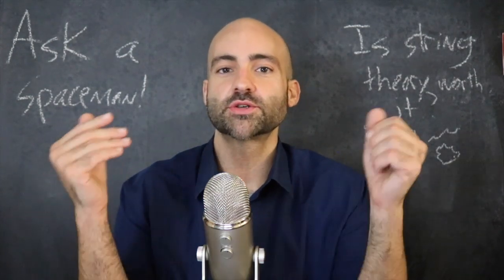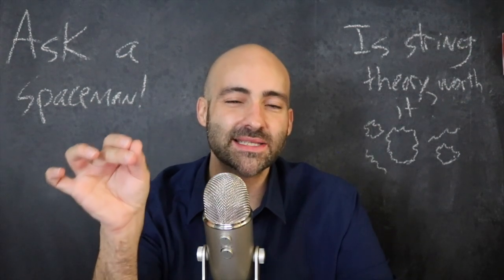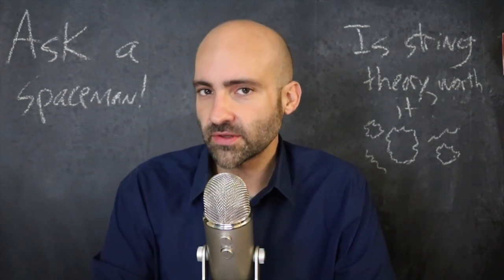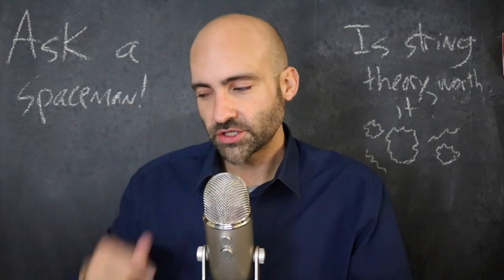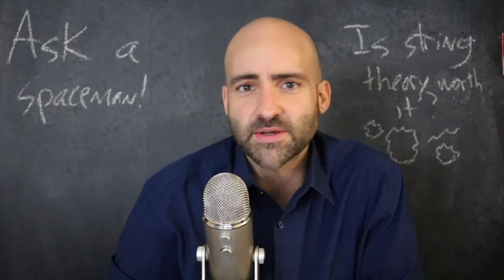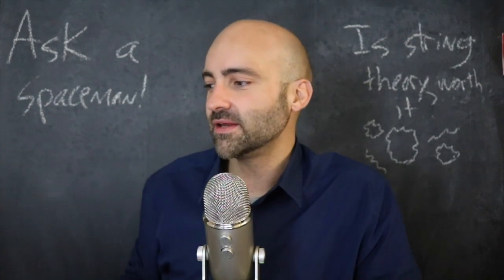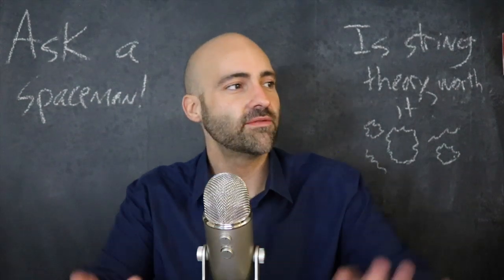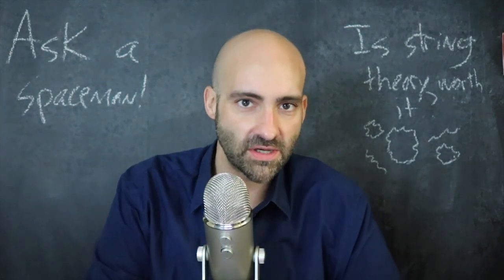Are There Extra Dimensions? (In Search of String Theory Part 5) - Ask a Spaceman!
How did String Theory get started? What has made the idea so popular over the decades? Can we ever truly have a theory of quantum gravity? What is supersymmetry, the landscape, and the AdS/CFT Correspondence? What do holograms have to do with this? How many dimensions do we live in? Why does String Theory have such a hard time making predictions? How are we supposed to judge a theory that isn’t done yet? It’s a non-stop String Theory bonanza as I discuss these questions and more in today’s Ask a Spaceman!

Keep those questions about space, science, astronomy, astrophysics, and cosmology coming to AskASpaceman for COMPLETE KNOWLEDGE OF TIME AND SPACE! Music by Jason Grady and Nick Bain.